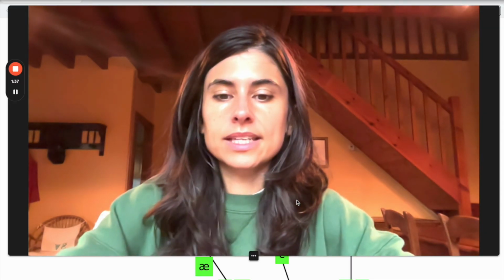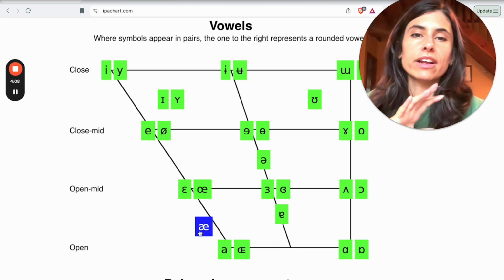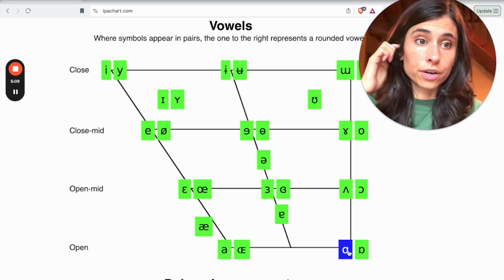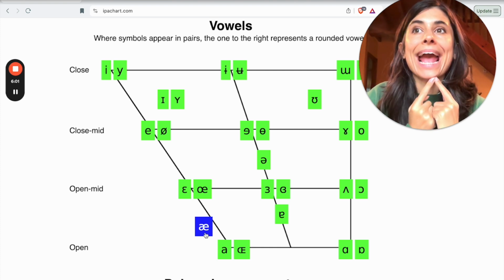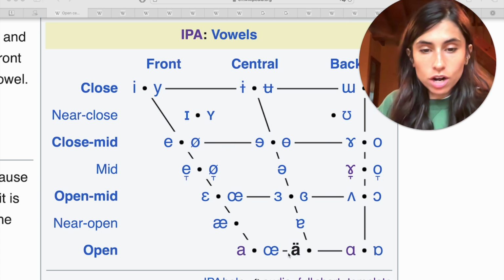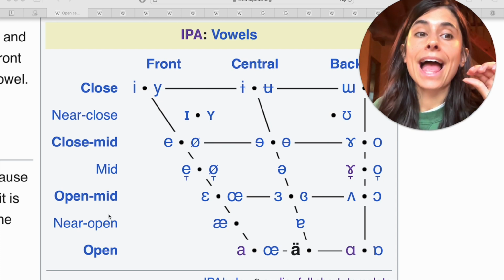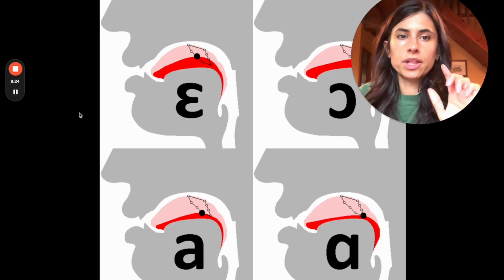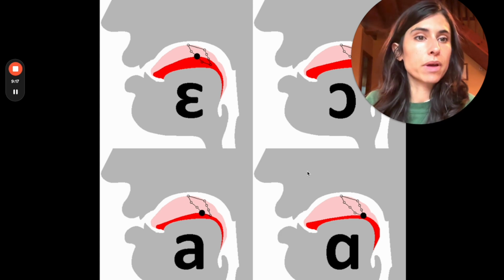Vowels in Spanish - The "A"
The vowel "a" in Spanish is slightly different from the ones in English. It does not seem that it makes much difference when speaking, BUT IT DOES!
Join me in this "aaaa" journey.

🙋‍♂️ chao!